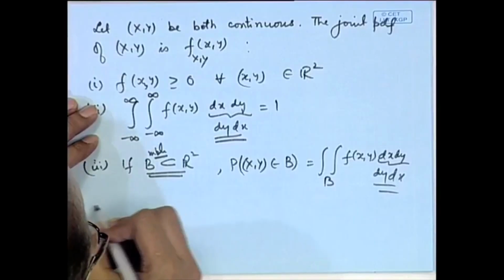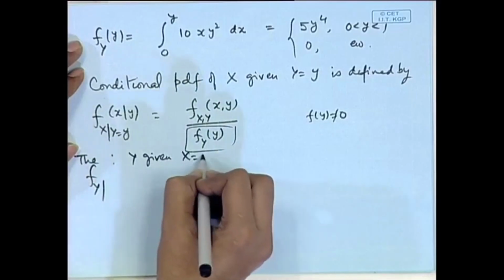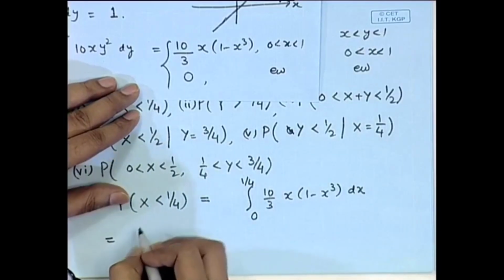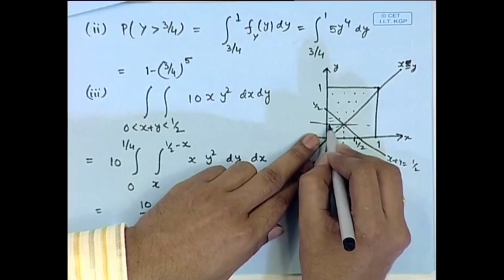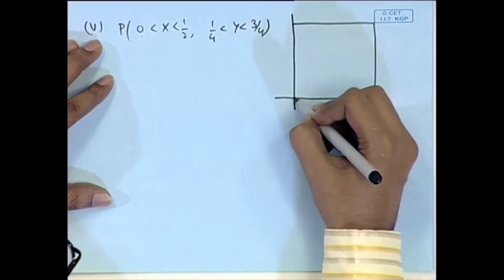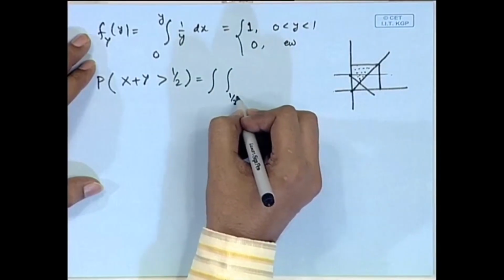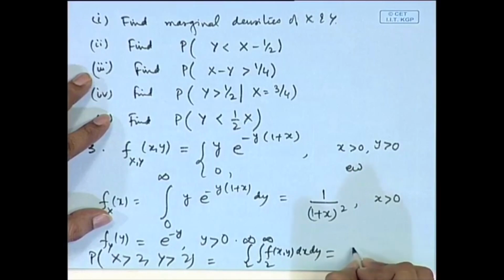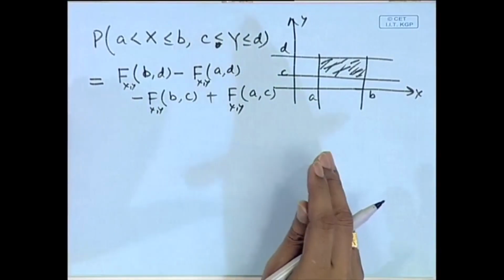Joint Distributions - II